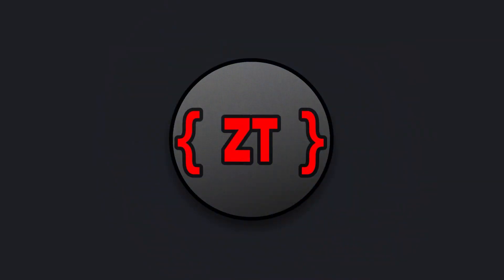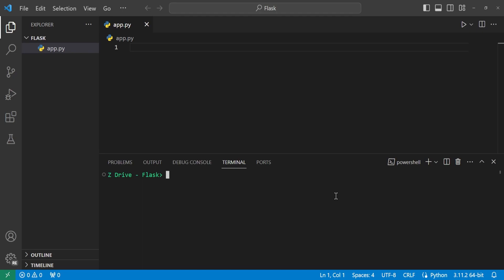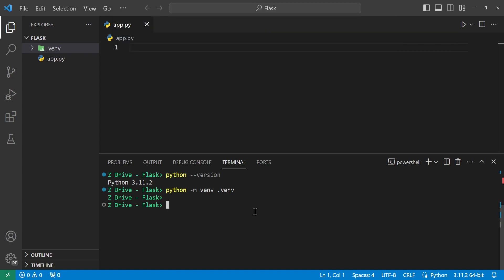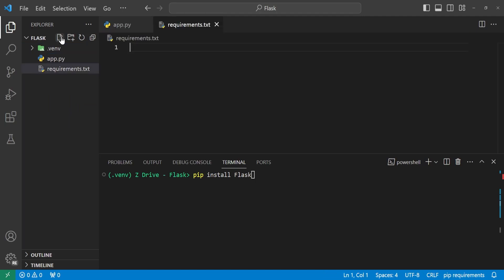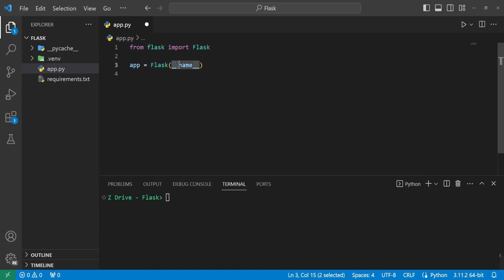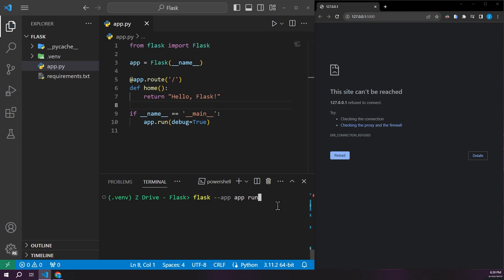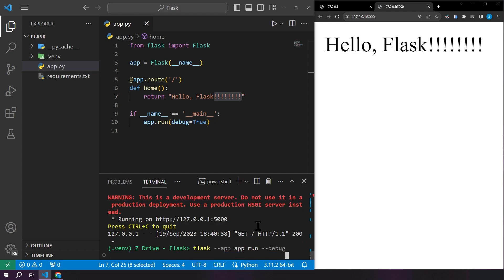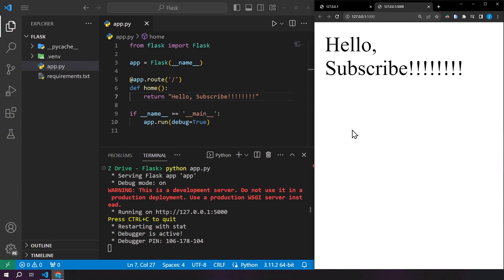Python Flask - EASY API SETUP 😎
Hello everyone and welcome to this series on Flask with Python. Learn how to create your own API

Timestamps:
00:00 - Intro
00:07 - What is Flask?
00:32 - Why choose Flask?
01:07 - Setting up the virtual environment (Optional)
03:38 - Install Pip
03:55 - requirements.txt
05:37 - Coding with Flask
05:43 - Correct __main__ definition
06:10 - Explain what the decorator is doing here
06:41 - Add command visual
06:47 - Add about python -m flask
07:04 - Running the app
07:41 - flask command error
08:01 - Debug Mode -
09:59 - Outro